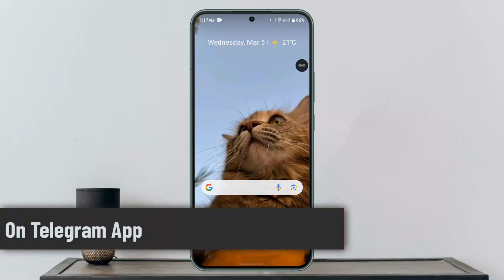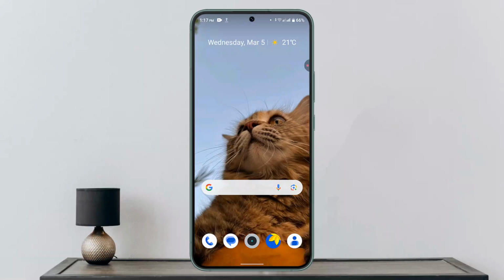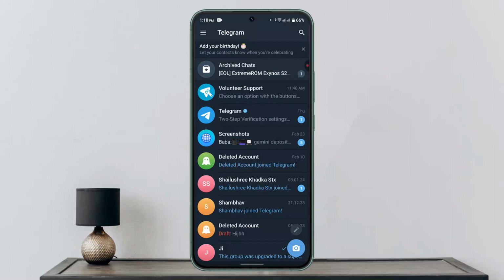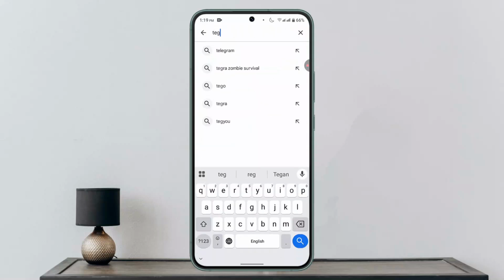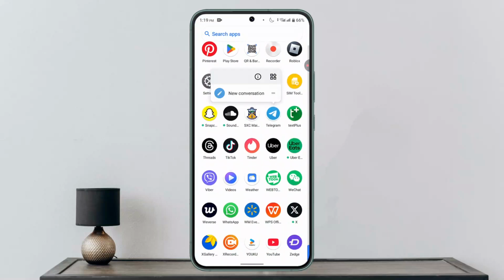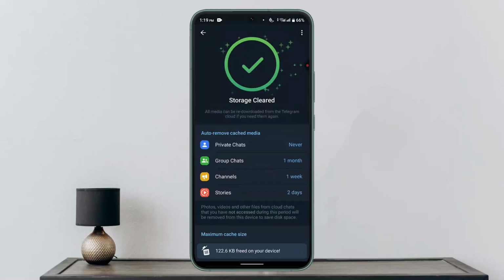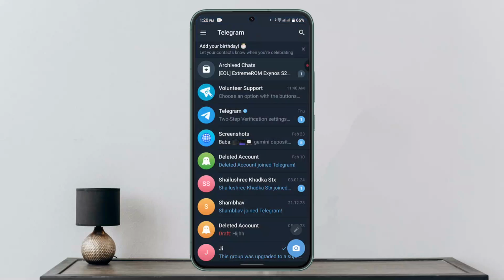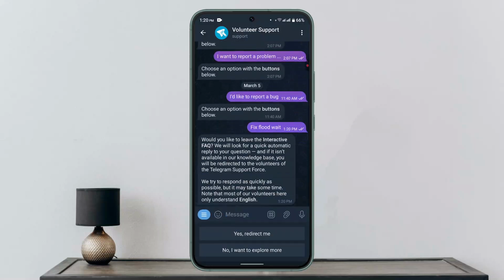How To Fix Flood Wait On Telegram App !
If you're experiencing the "Flood Wait" error on Telegram, it means you've made too many requests to the server in a short period, causing a temporary restriction on your account. This can prevent you from sending messages, joining groups, or creating channels. Telegram enforces this security measure to prevent spam and abuse.

The simplest solution is to wait for the restriction to be lifted, which can take a few hours or, in some cases, up to a couple of days. However, there are additional steps you can try to resolve the issue faster. First, check if your Telegram app is updated by visiting the App Store (for iOS) or Google Play Store (for Android). If an update is available, install it to ensure you're using the latest version.

Next, try clearing the app cache and data. To do this, long-press the Telegram app icon on your device, tap "App Info" (or the "i" button), then go to "Storage & Cache." From there, tap "Clear Cache" and, if necessary, "Clear Storage." Keep in mind that clearing storage will log you out, so make sure you have your login details ready.

If the problem persists, uninstall Telegram, restart your device, and then reinstall the app. This can help reset any potential issues affecting the app. Additionally, if you believe the restriction is a mistake or need further assistance, you can contact Telegram's support team. If you can log in, go to "Settings," scroll down to "Ask a Question," and request help from a volunteer. If you can't log in, visit Telegram's support page via a web browser and submit a request.

By following these steps, you should be able to resolve the "Flood Wait" issue and continue using Telegram smoothly.

Timestamps:
0:00 Introduction
0:06 Understanding the "Flood Wait" error
0:28 Waiting for restriction to be lifted
0:36 Updating the Telegram app
0:54 Clearing cache and app data
1:17 Reinstalling Telegram
1:24 Contacting Telegram support
1:51 Conclusion